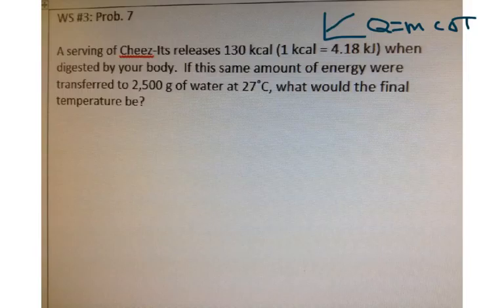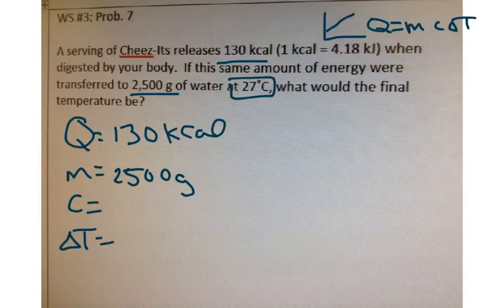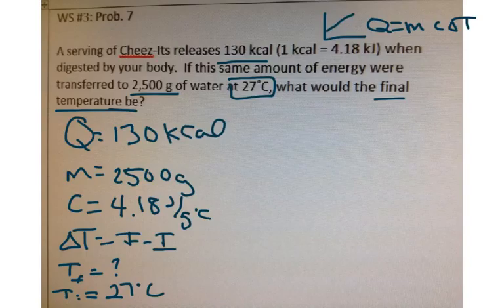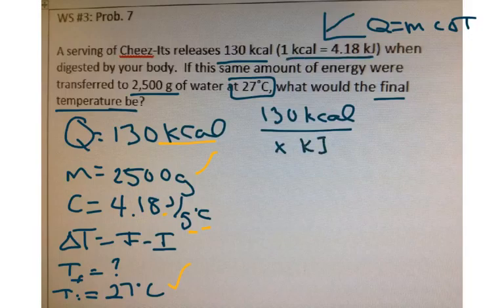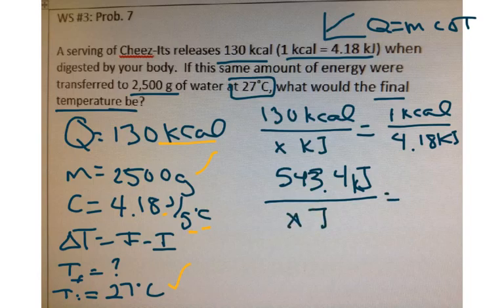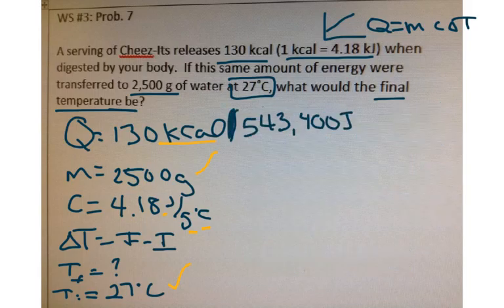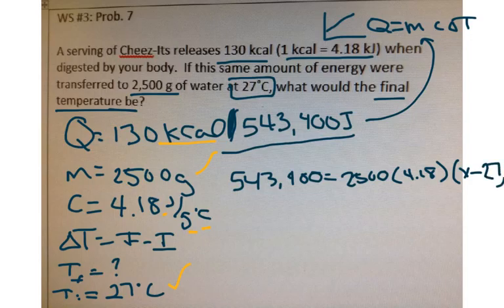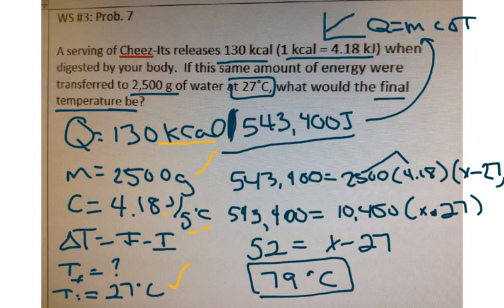Chapter 3 Phases WS#3 Problem 7